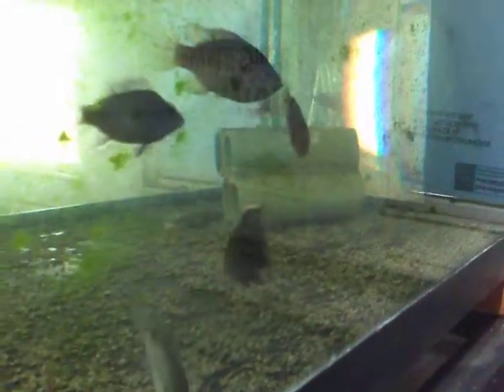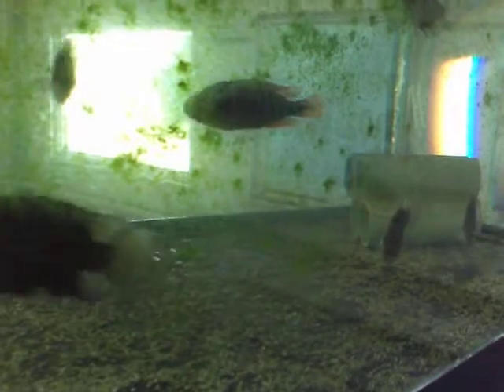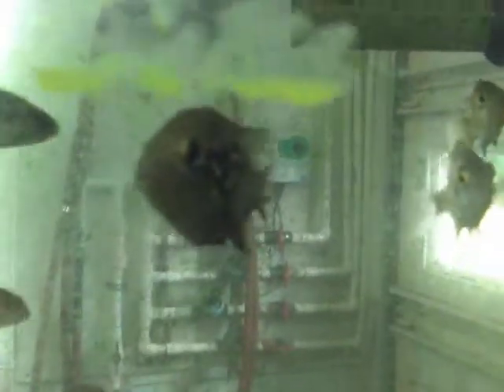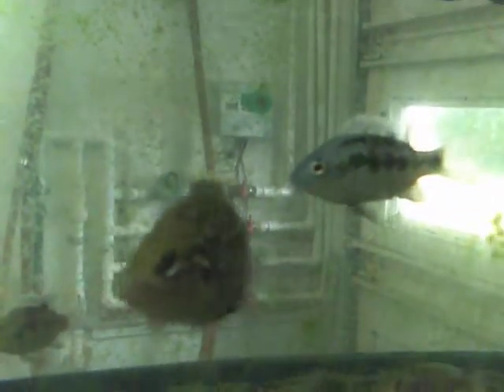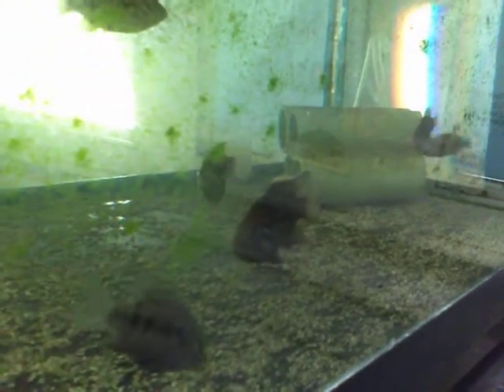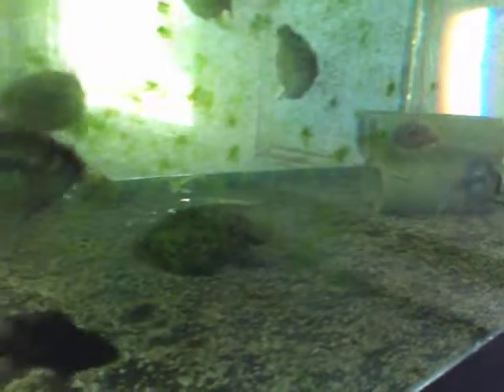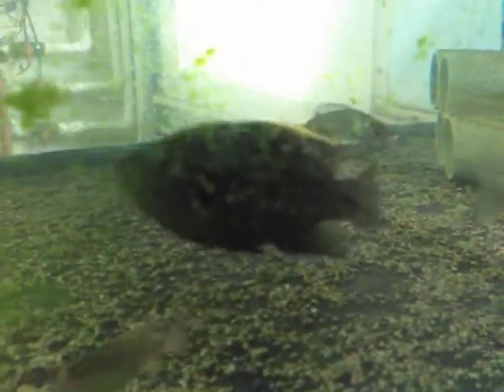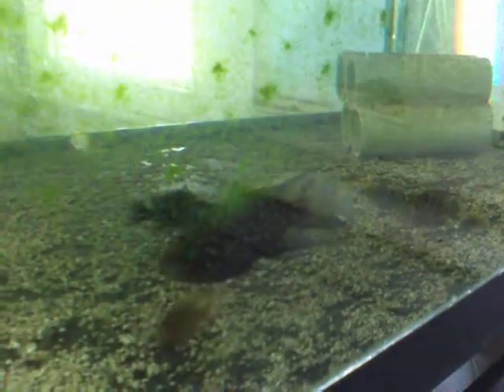Fishroom: Paratilapia Andapa Typus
This incredibly gorgeous cichlid from Madagascar is extremely rare in North and South America, the parents of these fish were provided to my good friend Jose in Texas from friends of his in France.  This species is considered "vulnerable" in the wild, justifying it's presence in the IUCN Red List and in the C.A.R.E.S. conservation program.  The adult males should be treated as murderers, a huge aquarium or a full divider between them and any females.  Thanks Jose!